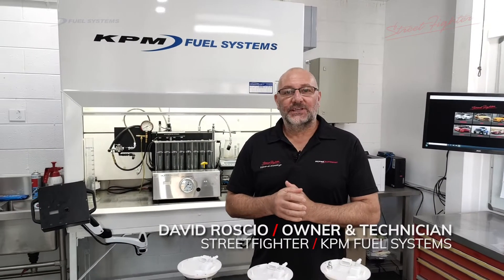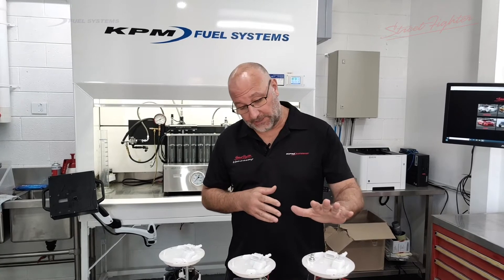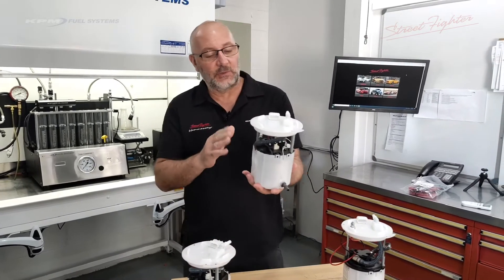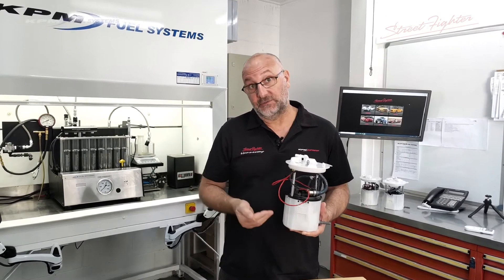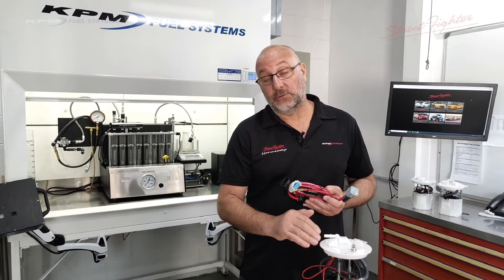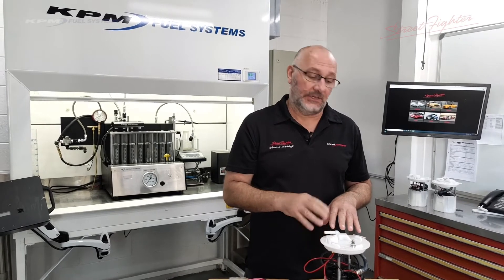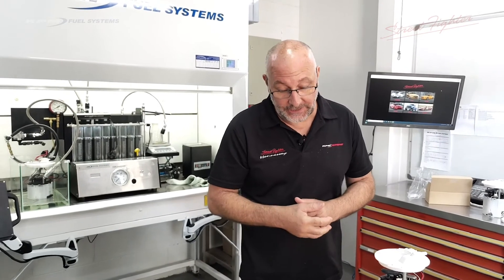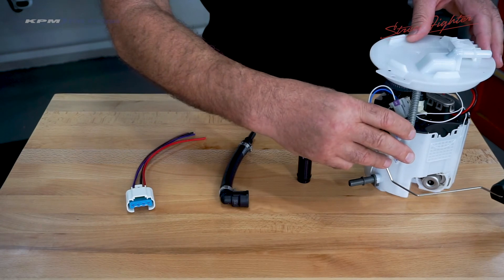StreetFighter VE/VF Commodore and HSV 1500hp Fuel Module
After extensive development and rigorous testing, KPM Fuel Systems are proud to release the StreetFighter 1500hp Fuel Module for VE/VF Commodore and HSV vehicles.

With the modern Commodores being tuned to amazing power levels comes the need for a high performance fuel system.

StreetFighter has met this need with a direct replacement high performance fuel module that will perfectly support power levels from standard all the way to 1500hp.

No other Commodore fuel module supports as much power, with the efficiency, functionality and fuel delivery of the StreetFighter 1500hp fuel systems!

Owner and technician David Roscio talks through the features of the module, along with a demonstration of how the module works under various loads.

Contact StreetFighter Australia on 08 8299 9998 for more information.